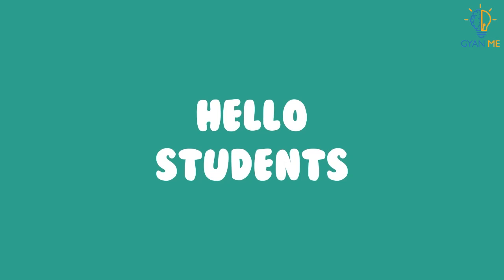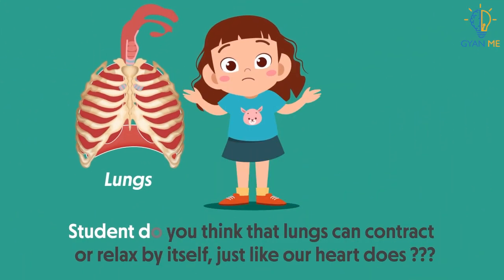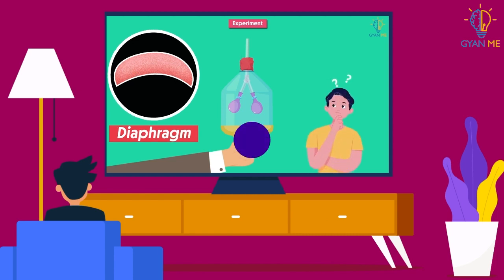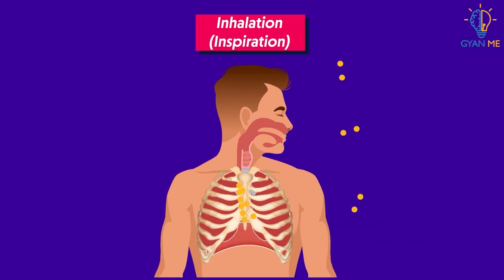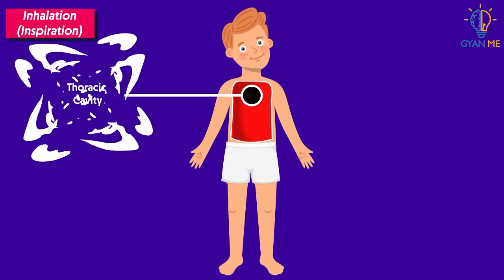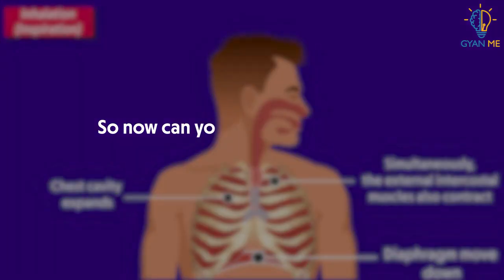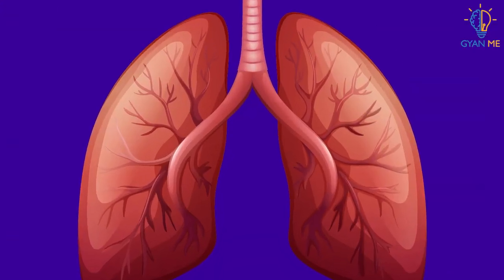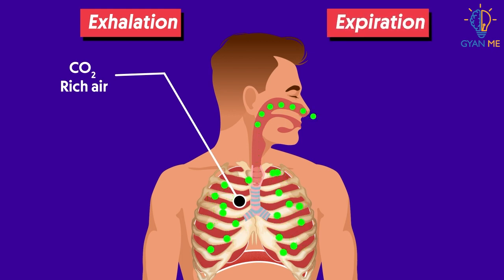10 SE 06 P 16 Inhalation